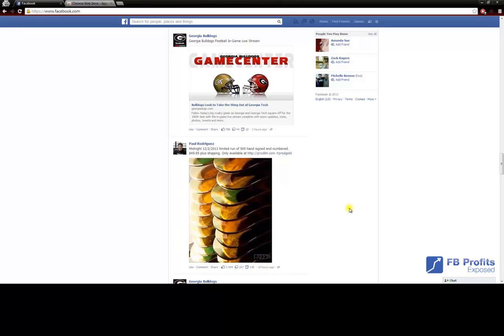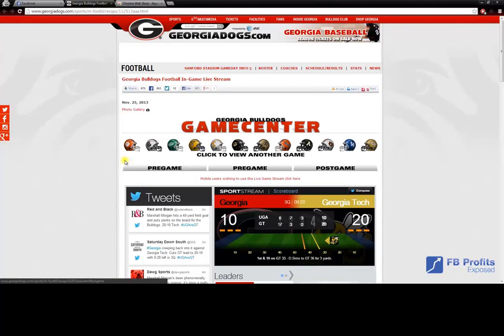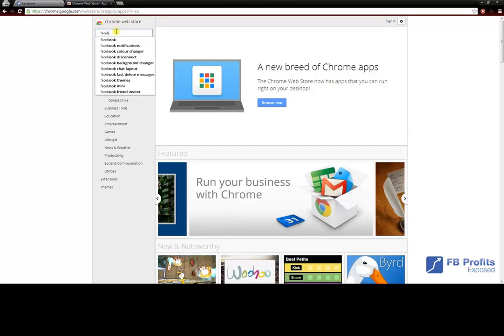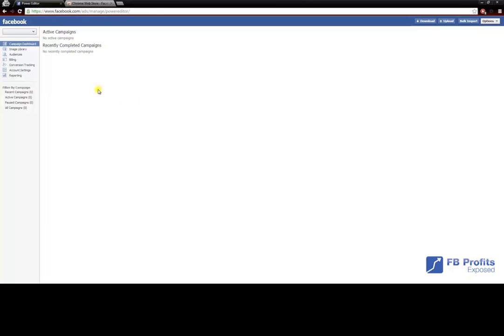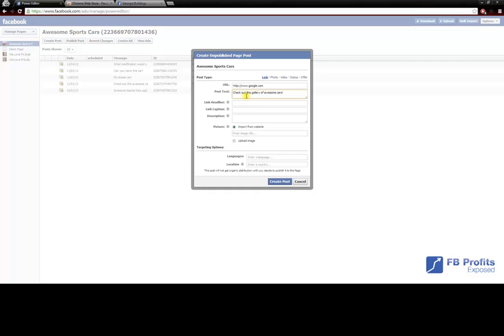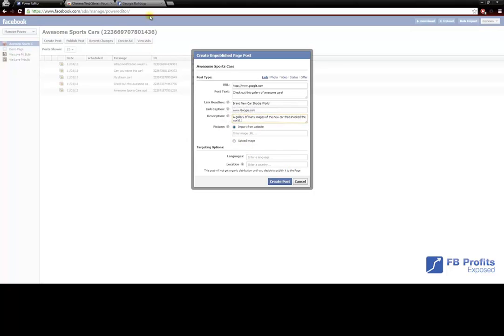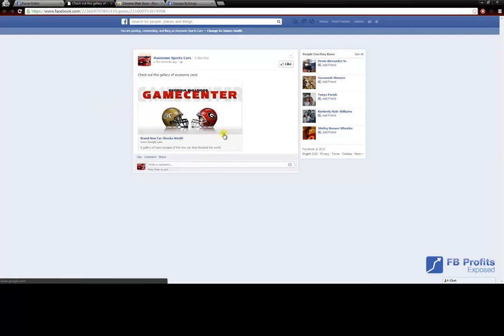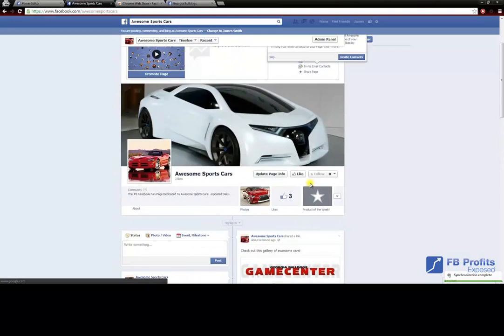FB Profits Exposed Get Your Hands On Our Complete Video Training